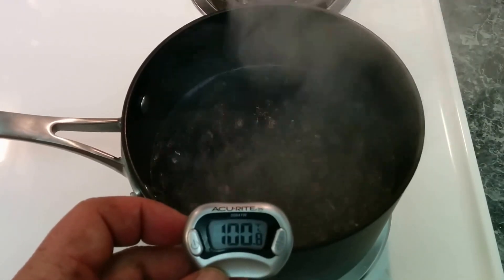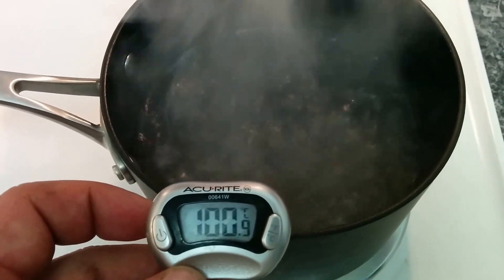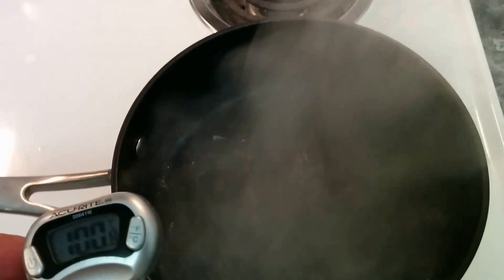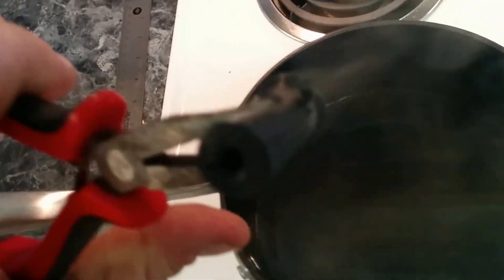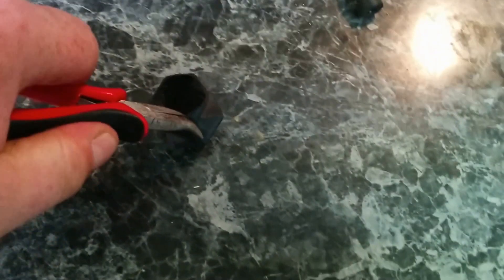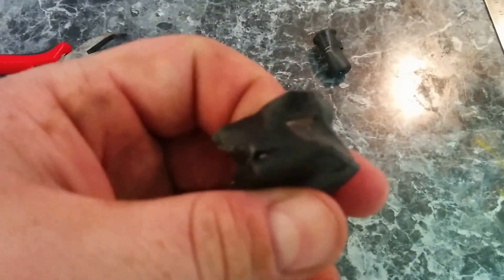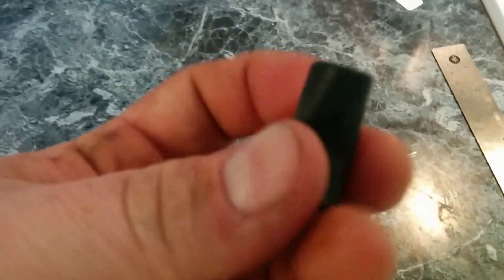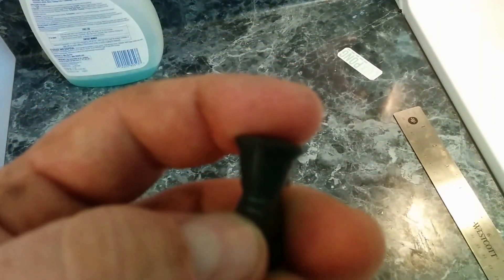Da Vinci 3d printer abs plastic boil test 100°C